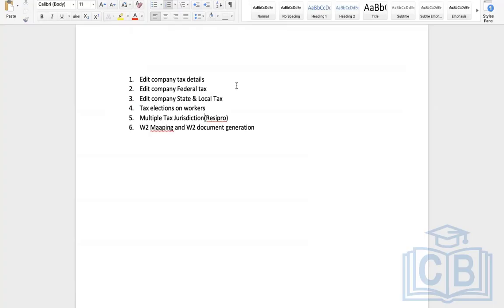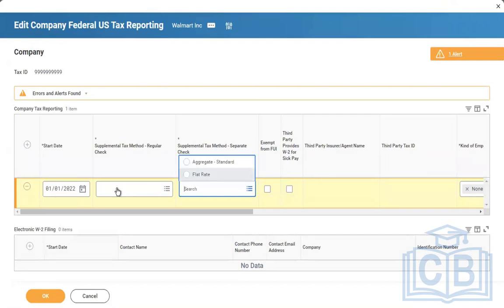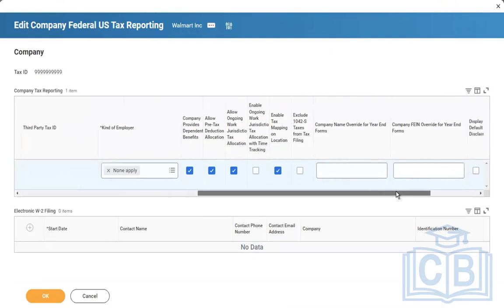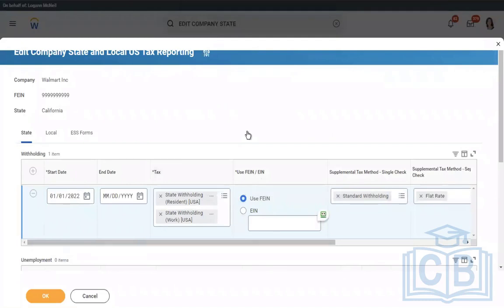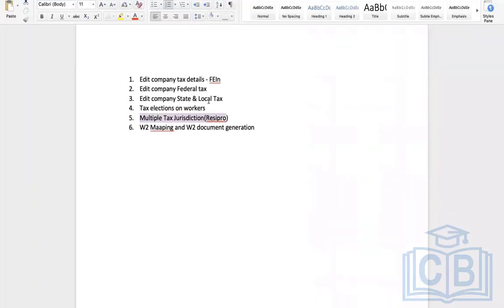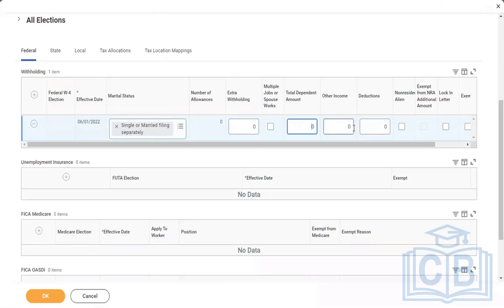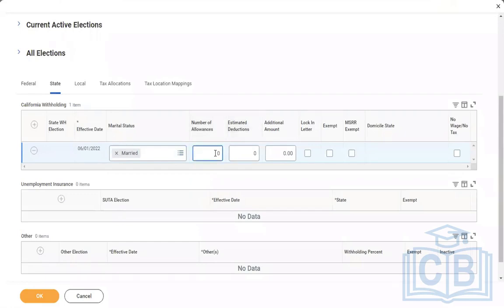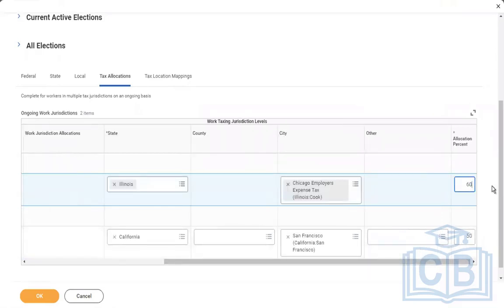Workday Payroll Training | Workday Payroll Tutorial videos | Workday Payroll Course | CyberBrainer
Topics addressed include: Tax configuration